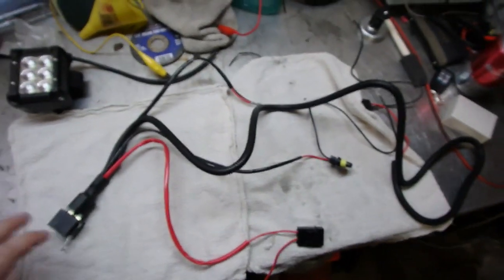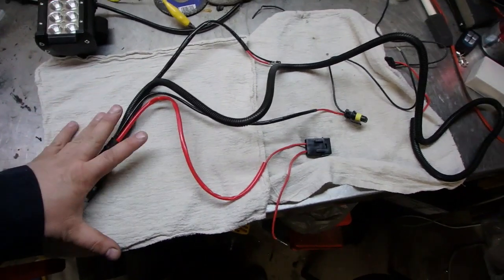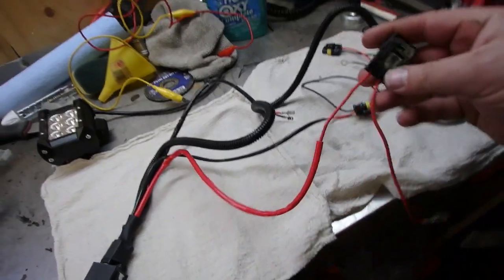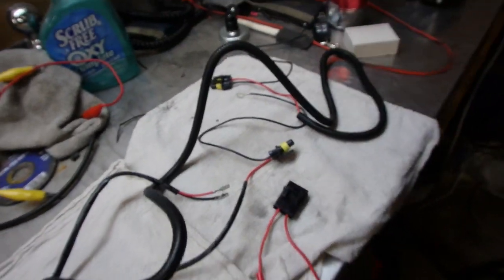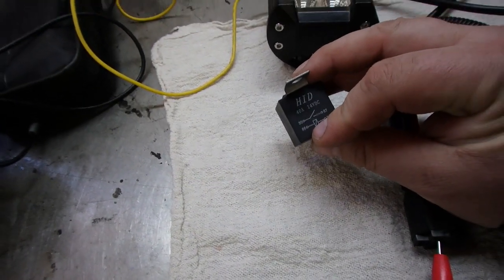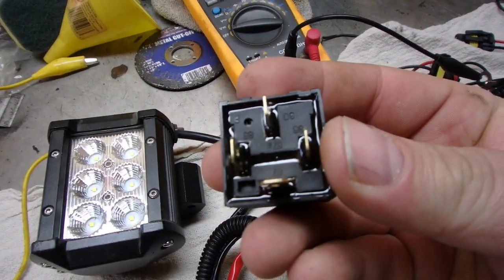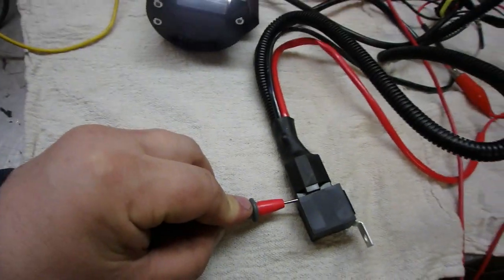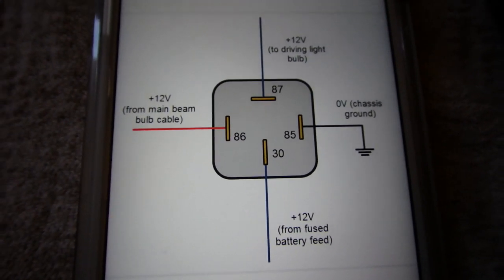12V Relay Wiring How to Figure it Out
How do you wire a relay is something i've been asked numerous times. without even looking at the pins i can show you how it's wired up but incase you need to know here is how it works
Pin 87 +12v to your lights your hooking up
Pin 85 this is Ground or -
Pin 86 this is wired to your Switch has a alternative power source
Pin 30 this is full time power usually battery
this will come in handy if you pan on installing aftermarket lights and need to hook them up to a relay